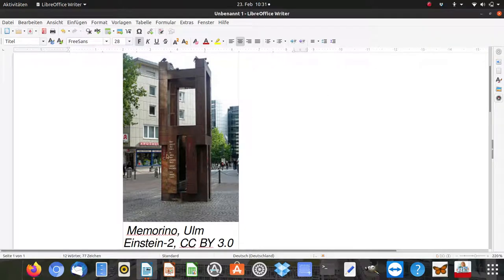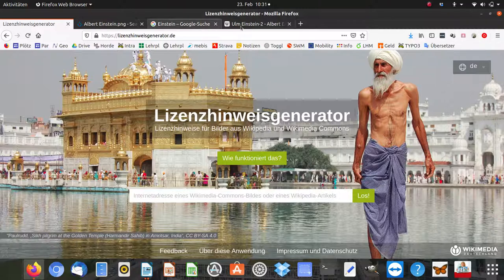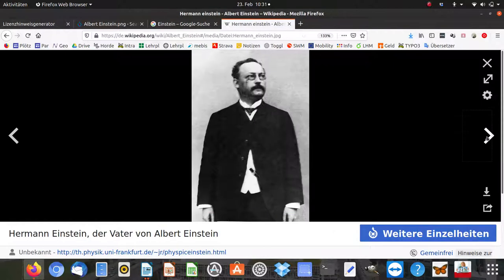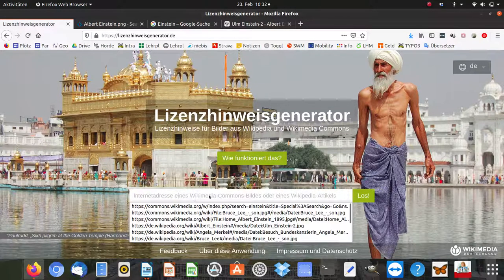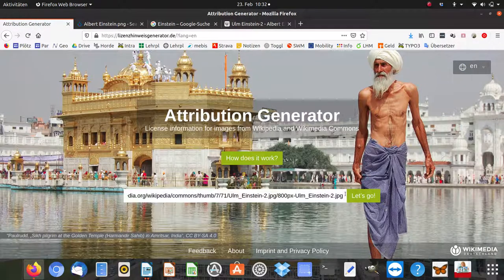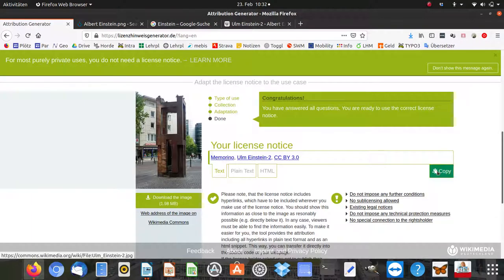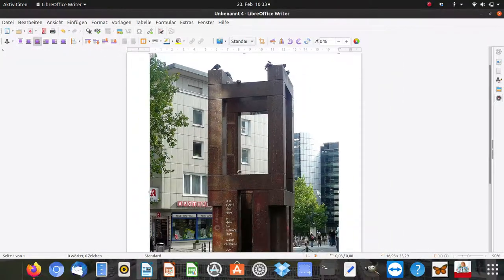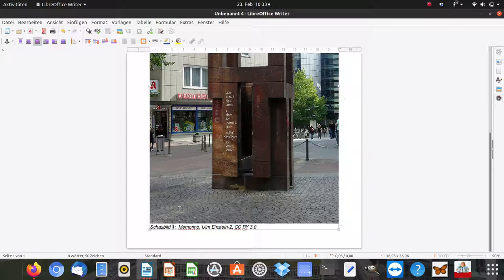Correct source for images from Wikipedia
The license generator is a practical tool. You can label wiki pictures correctly.
Copyright violations can be expensive in Germany. We have to be very careful.